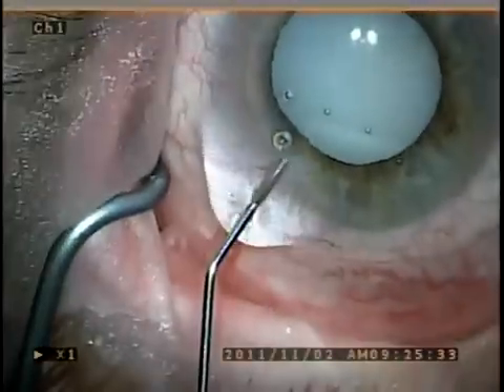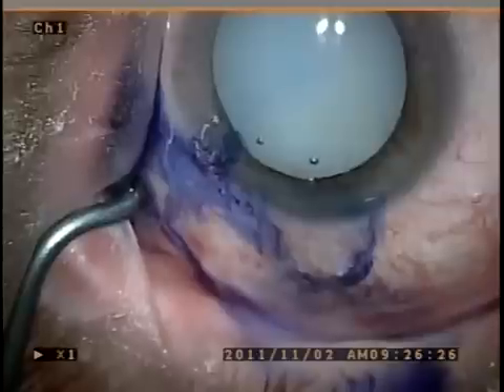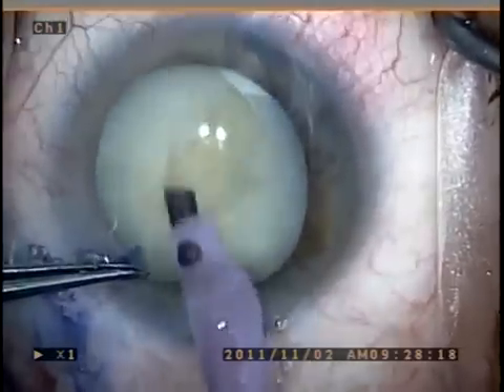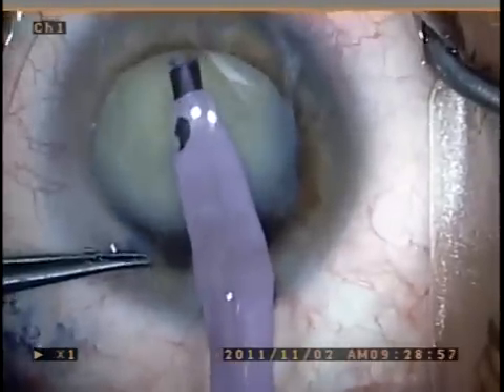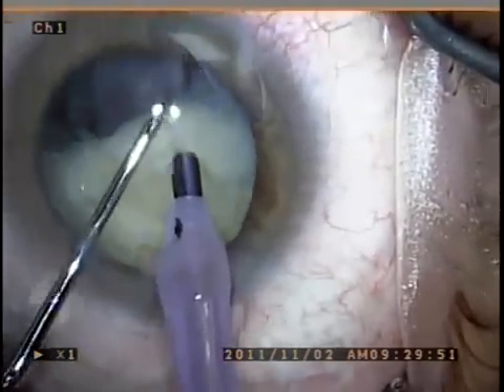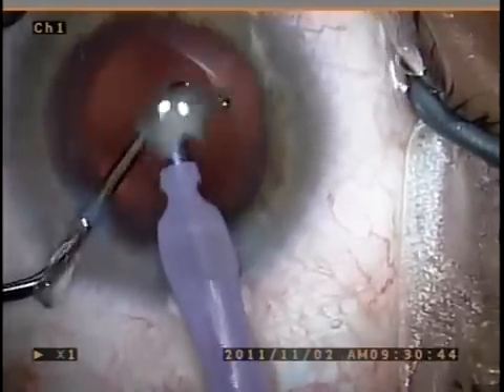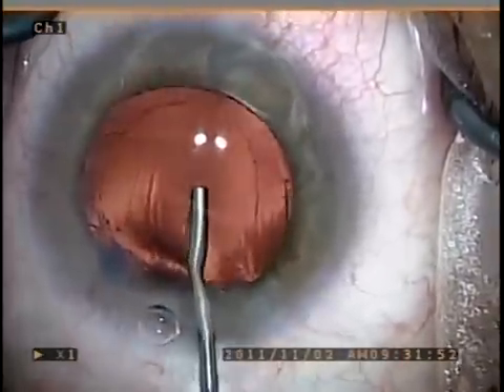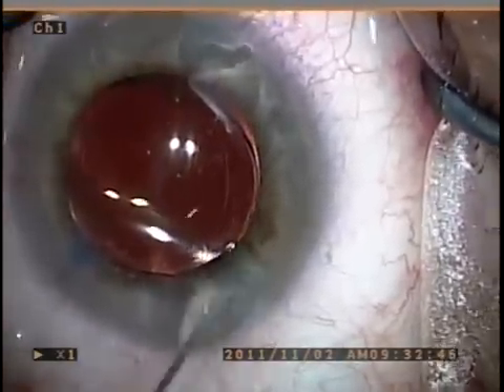Cataract Surgery Recovery Time Off Work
This is a teaching video  in training residents for cataract surgery at Wills Eye Hospital. It describes the removal a very dense, white cataract and the special techniques required for its safe removal.